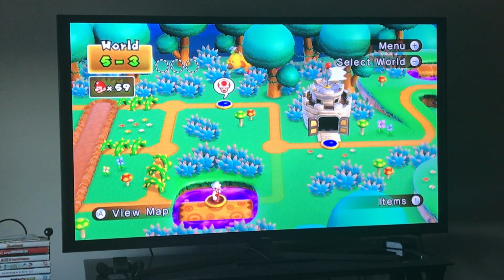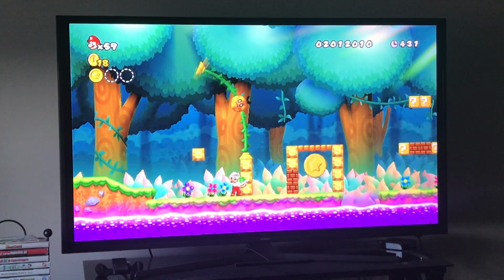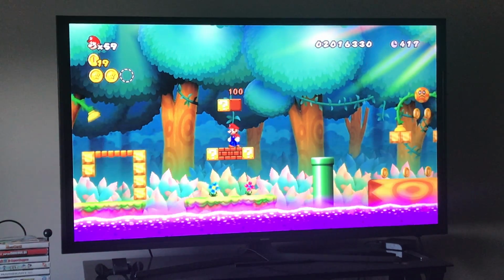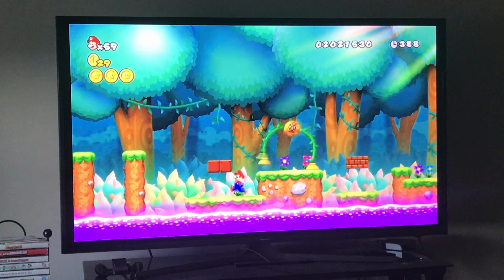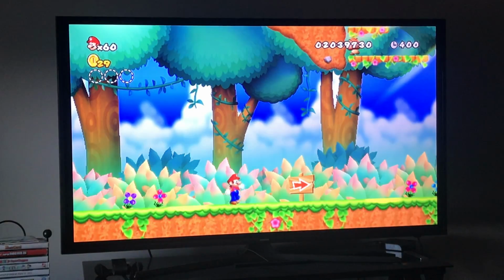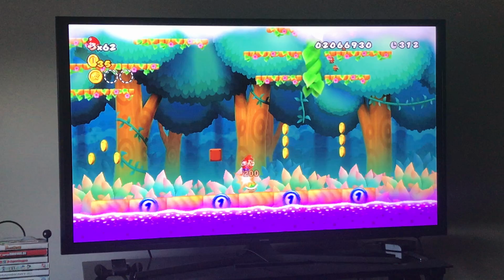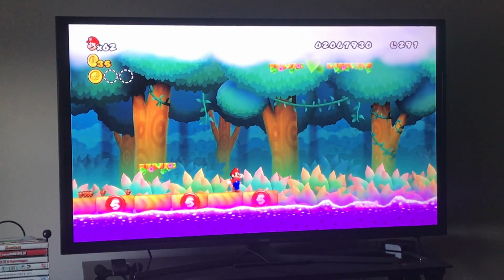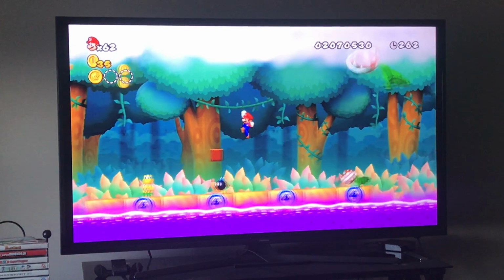New Super Mario Bros Wii Tutorial Part 91 World 5 Recap 2/3